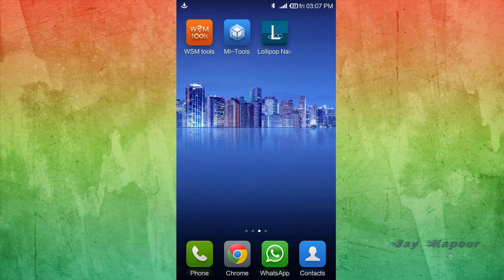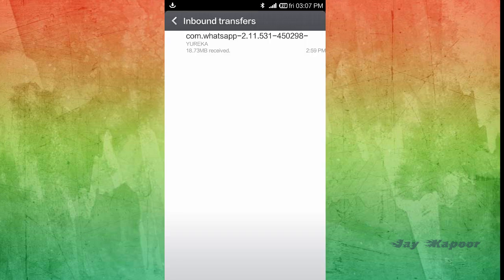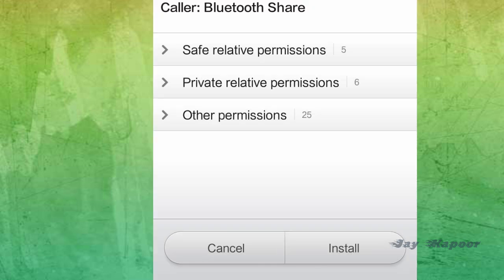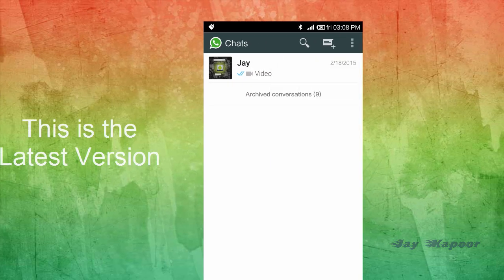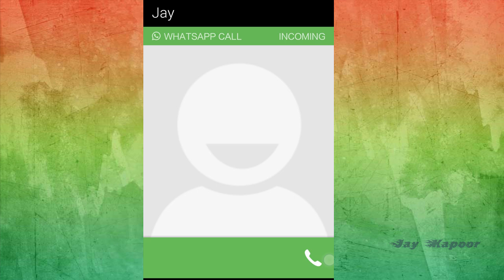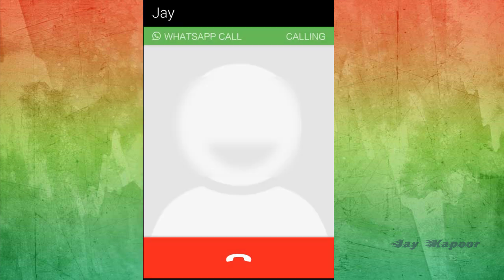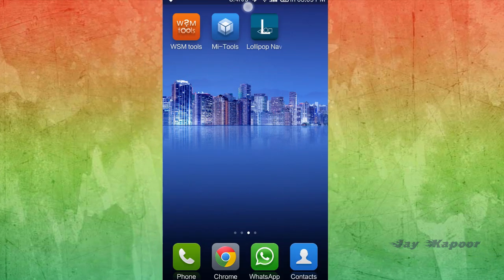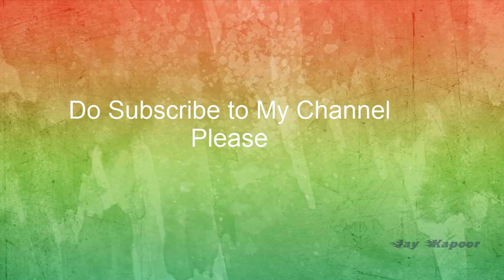Activate/Enable Whatsapp Calling feature Without Root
The Much awaited feature is Here,in this Video I will show you How you can activate the Latest Whatsapp Free Calling Feature,Now without Root Access.Its Damn Easy.Now you can call Anyone in the World in Whatsapp.This Tutorial is for Android Users Only.

All content used in this video Except Background music copyright to Jay Kapoor, Use or commercial display or editing of the content without proper authorization is not allowed.